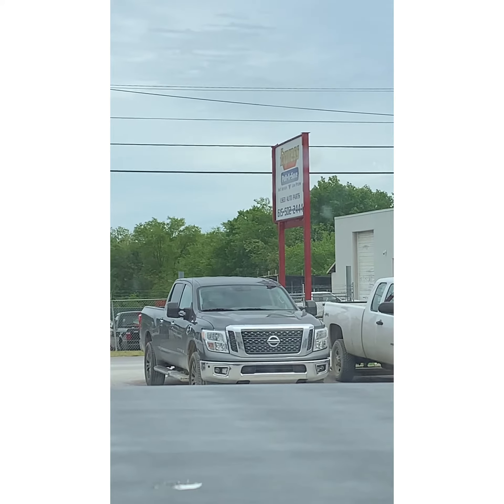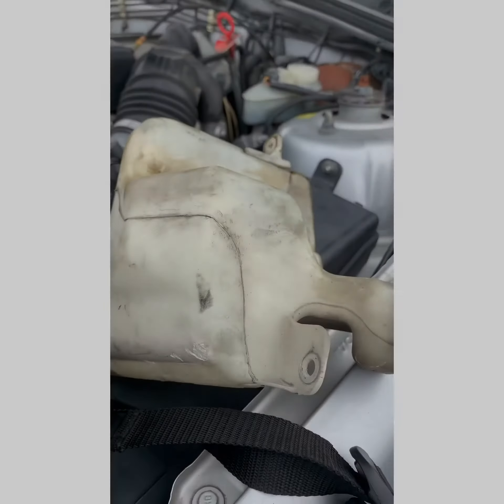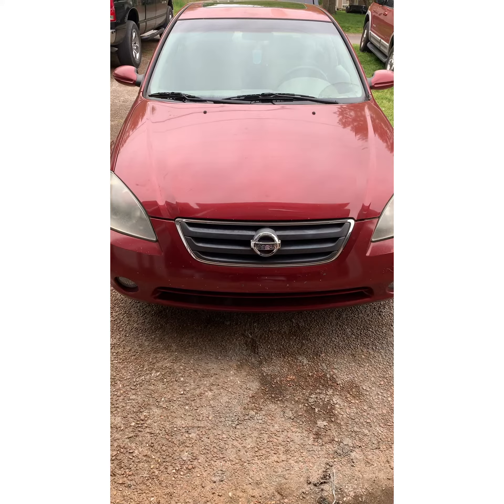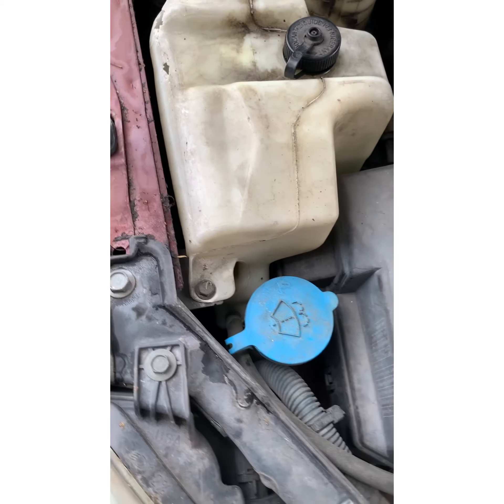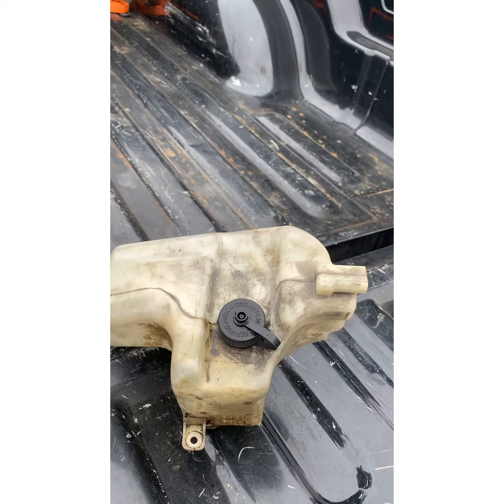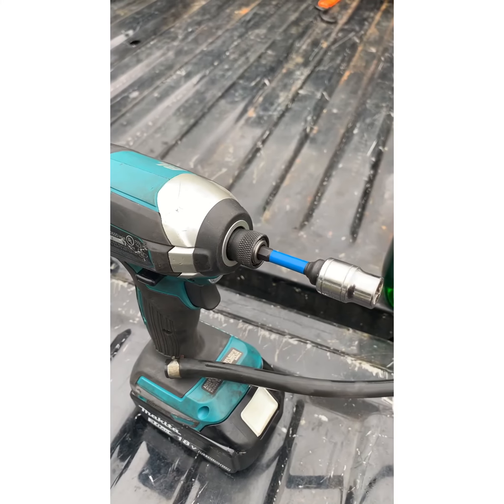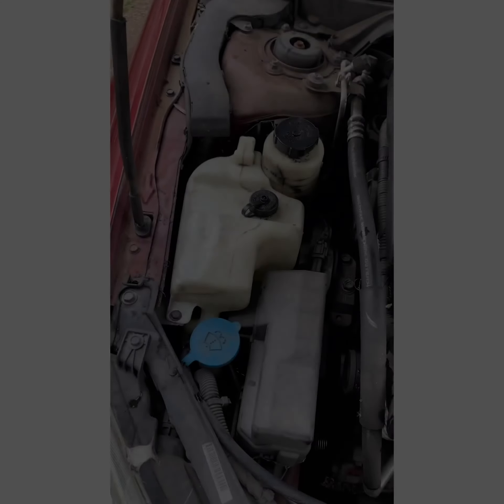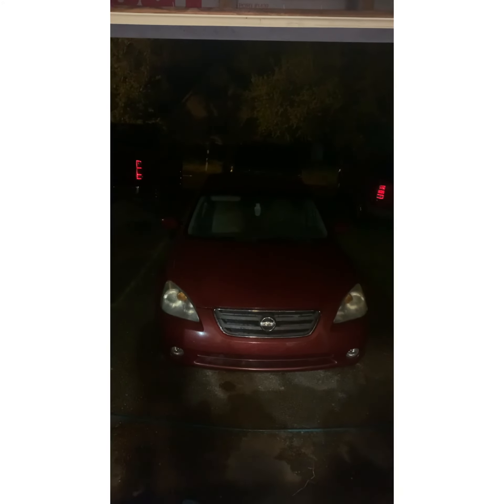2004 Nissan Altima replacing radiator reservoir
We are replacing the radiator reservoir on this 2004 Nissan Altima